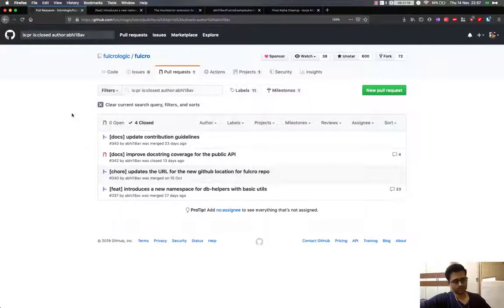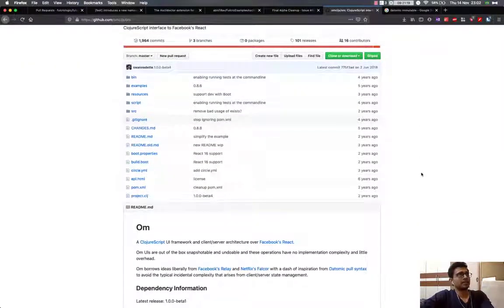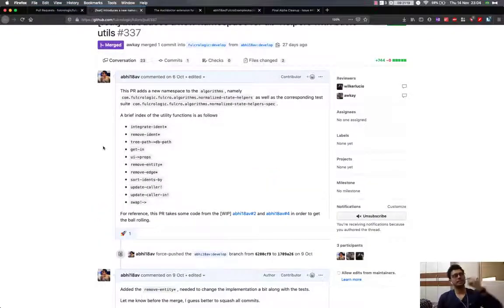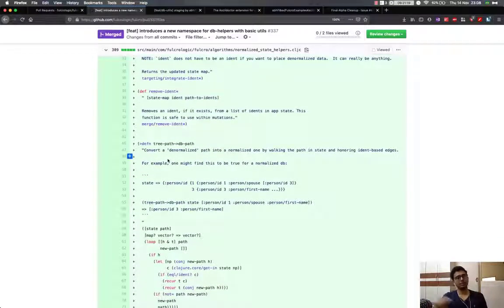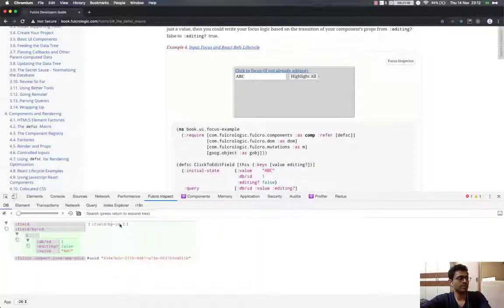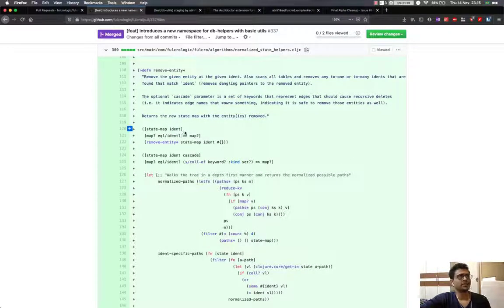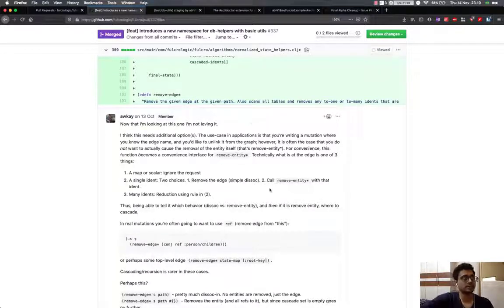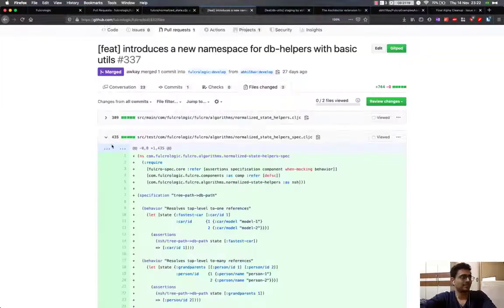003 Major PR during the Open Source Mentorship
In this video, I talk about the addition of a namespace which I worked upon and touches upon the various building blocks like normalized database, idiomatic programming which are necessary to grasp while working in Fulcro.